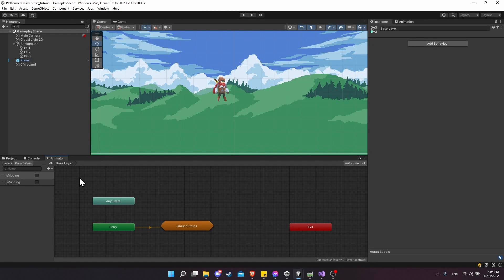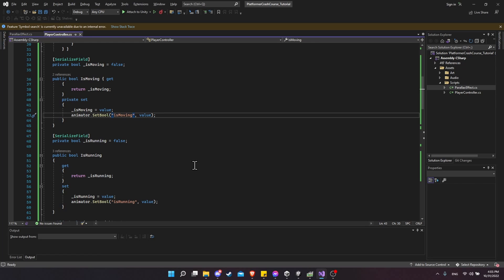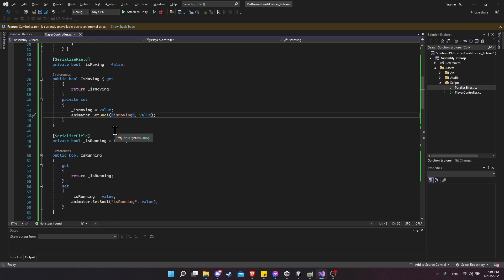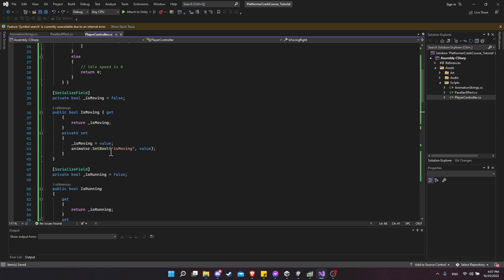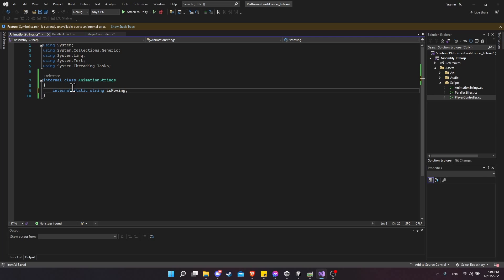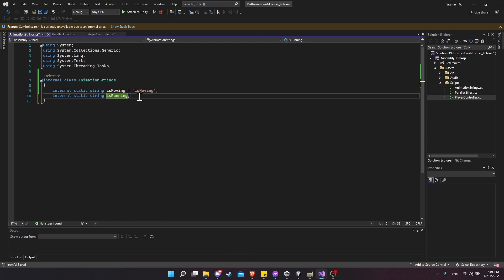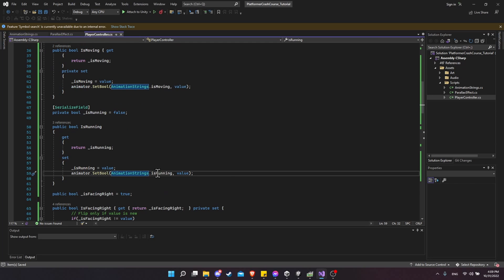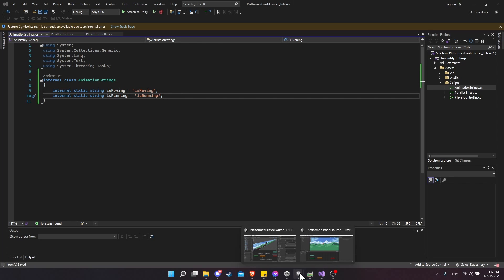Managing Animator Parameters with Static Strings - 2D Platformer Crash Course in Unity 2022 (Part 9)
Tutorial on keeping track of animator parameters names across your scripts by using a class with static strings referenced across your project so that all the hard coded string values are in one, easily  reusable place.